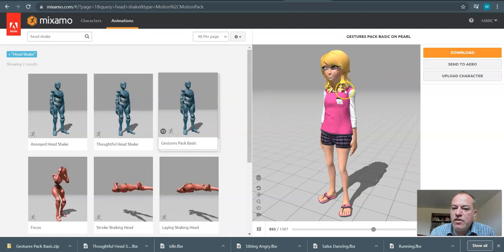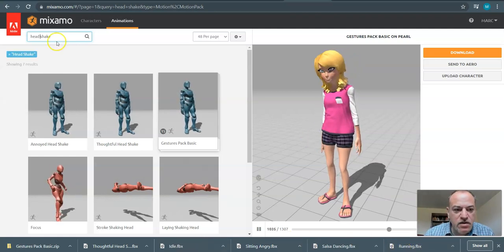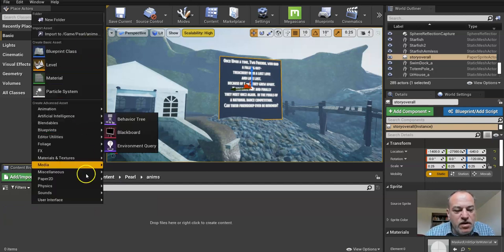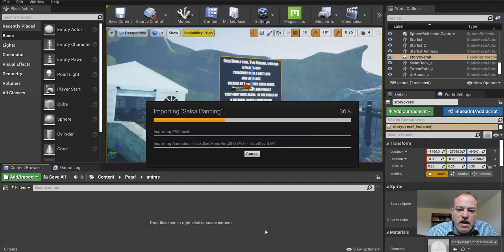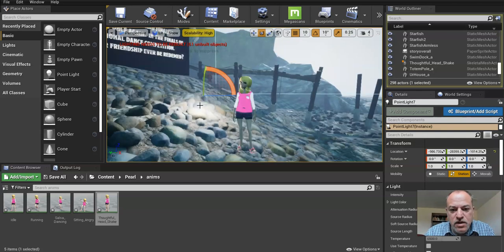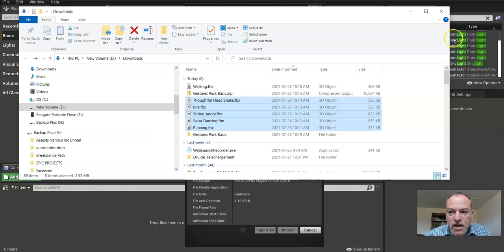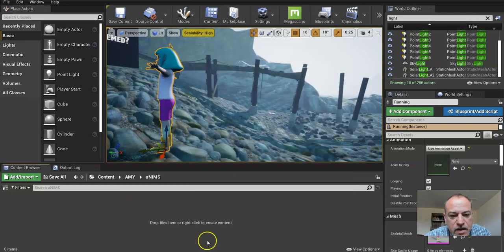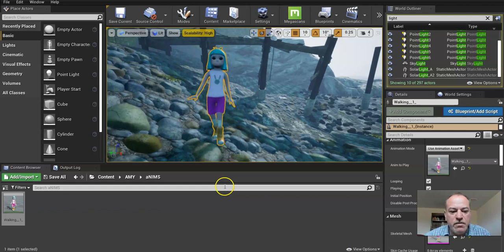Plug/Play-Using Unreal Engine to Develop Previz-Vid 9-Get Animations